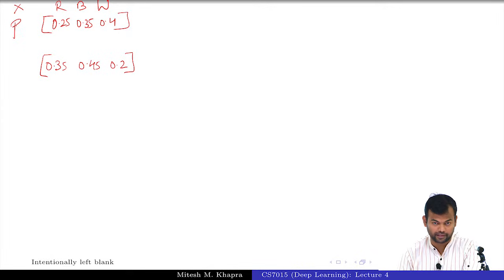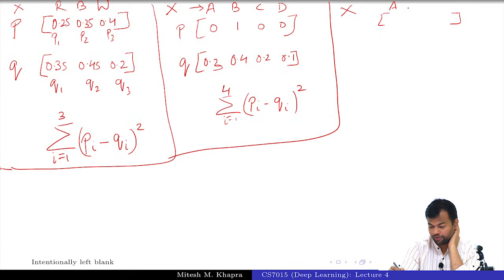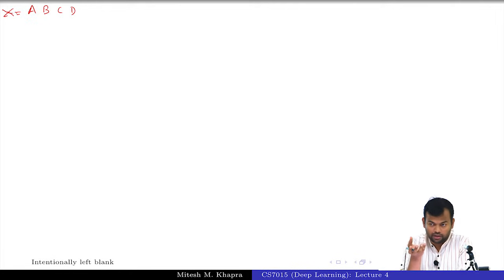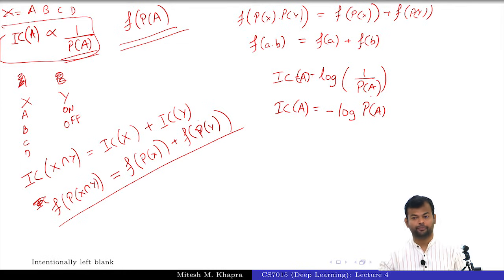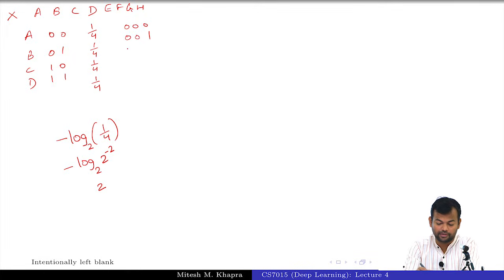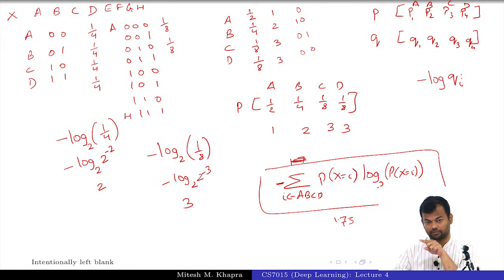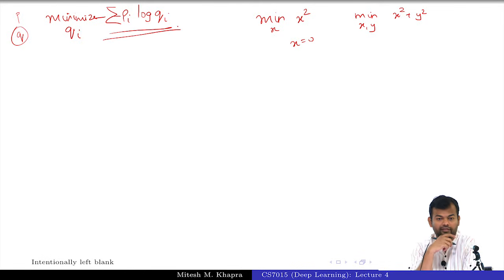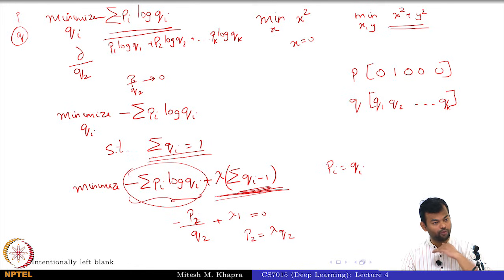Deep Learning(CS7015): Lec 4.10 Information content, Entropy & cross entropy